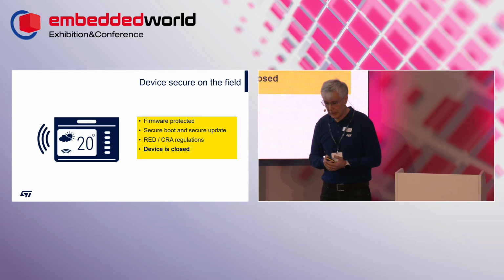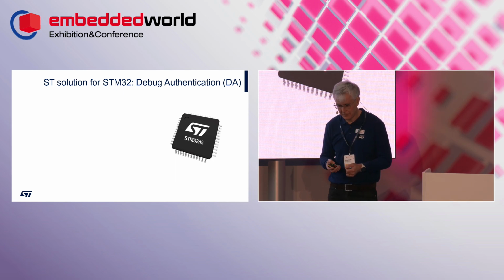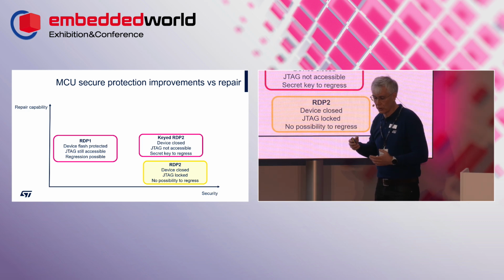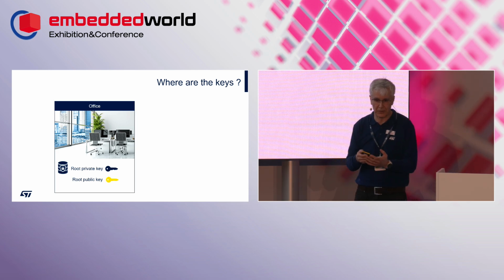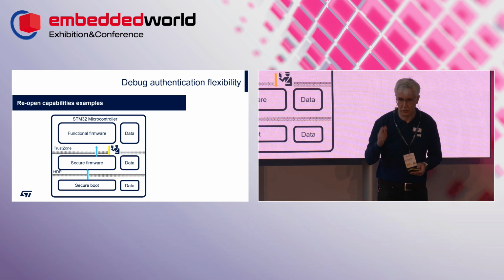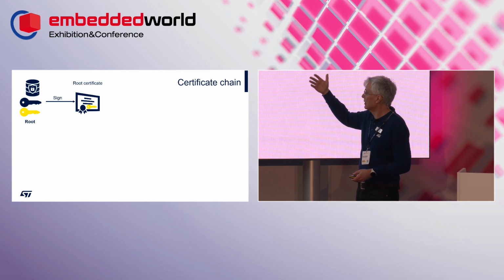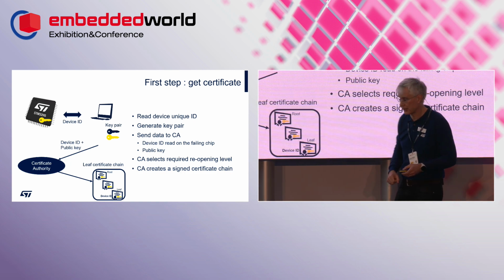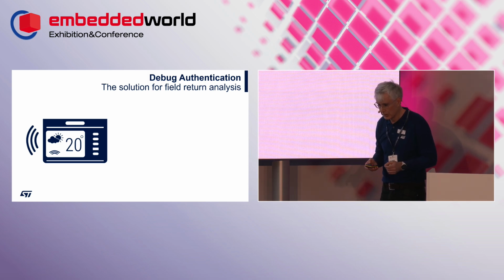Exhibitor Forum EW2025: Diagnose your device without compromising security